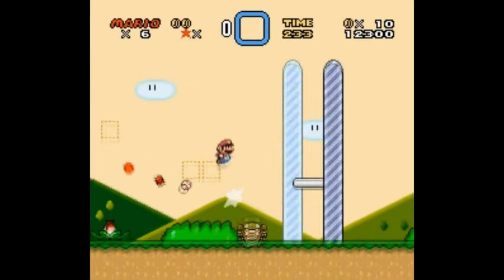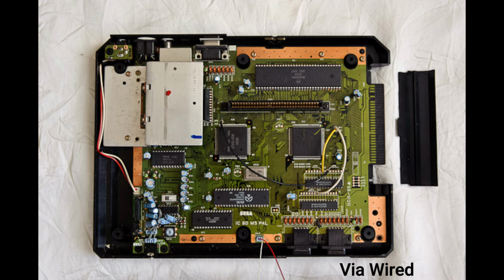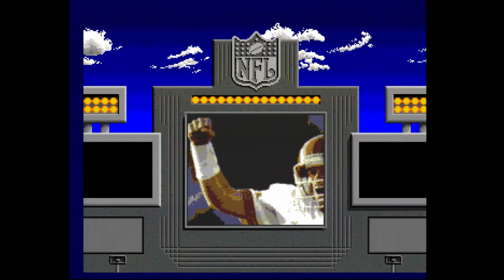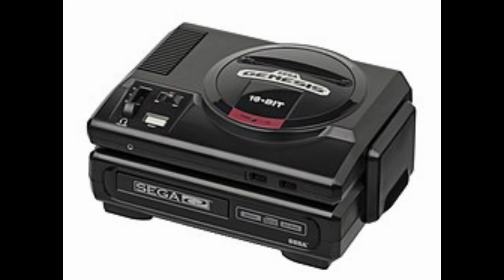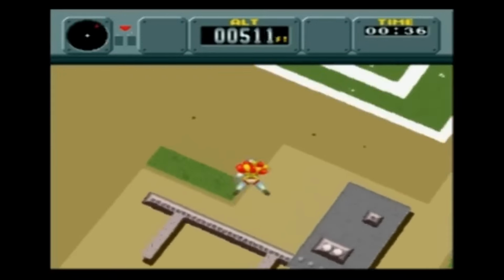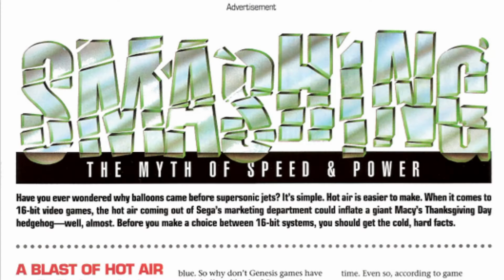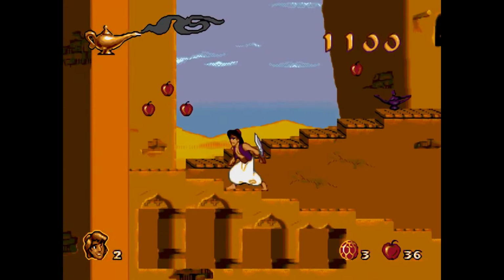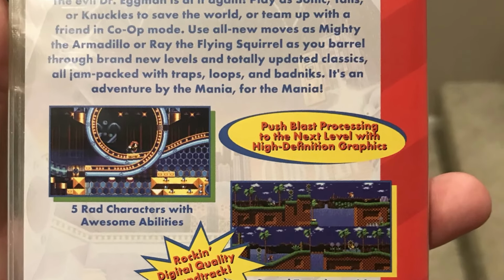Blast Processing - The Truth Behind the Greatest Lie That Sega Ever Sold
“The Sega Genesis has blast processing…Super Nintendo doesn’t.”

So said the legendary Genesis commercial and creator of a million lies. As part of their marketing campaign and effort to knock out Mario and Nintendo, Genesis created one hell of a marketing pitch: They had blast processing!

A few things about Blast Processing:
1) It did exist.
2) It didn’t work reliably.
3) No video game ever shipped with it.

Want to know why? Watch the video for more.

If you enjoyed this video, you clearly love video game history! If that's the case, make sure to check out our Amazon store

And, since I used their products in the video, check out some Blast Processing nostalgia: